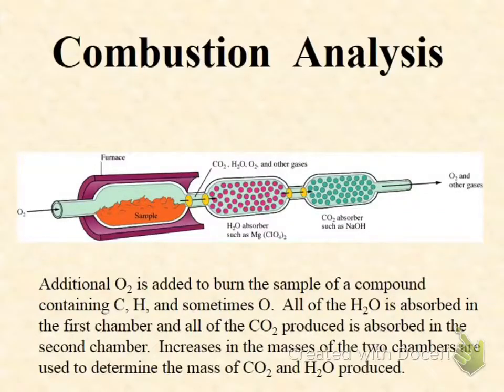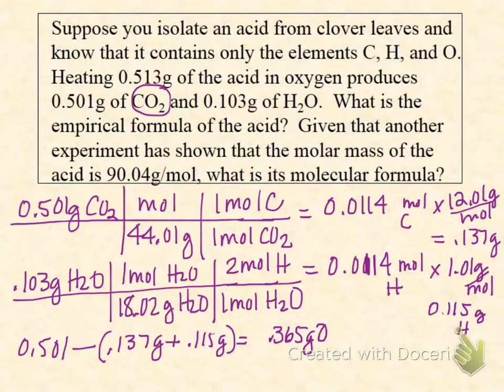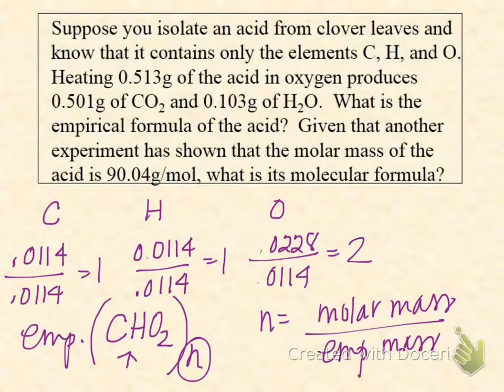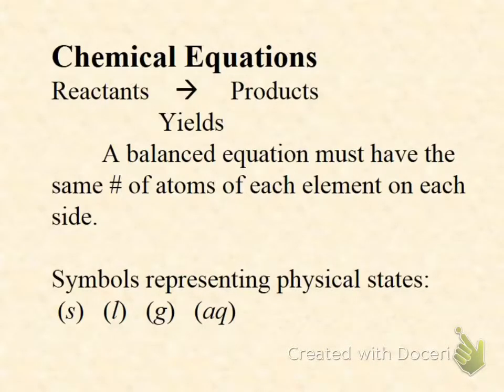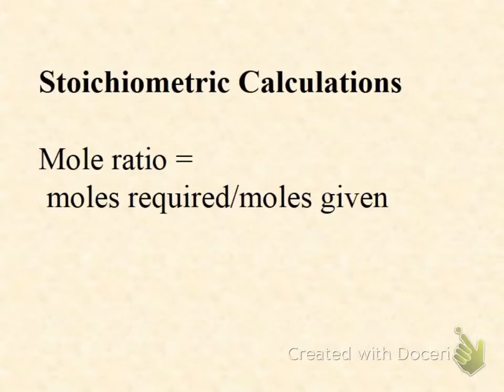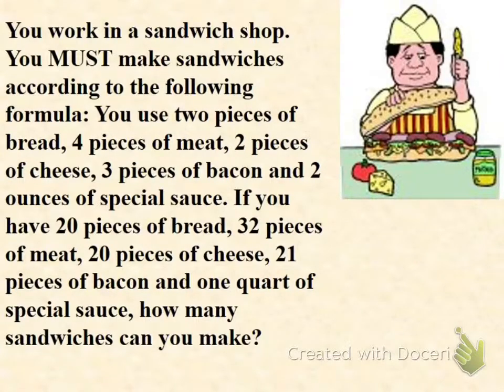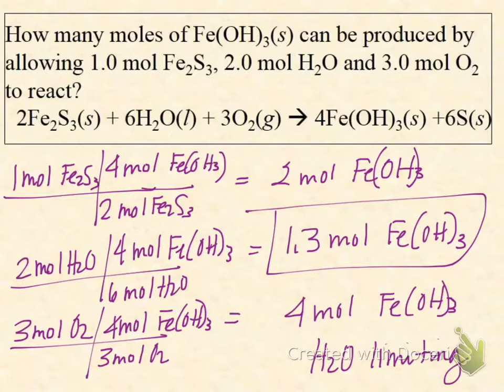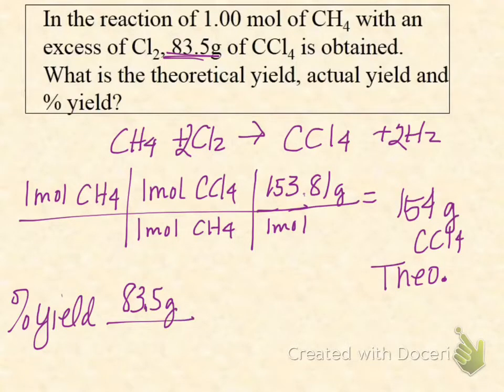Stoichiometry notes part 2